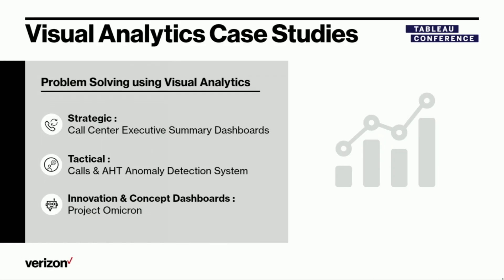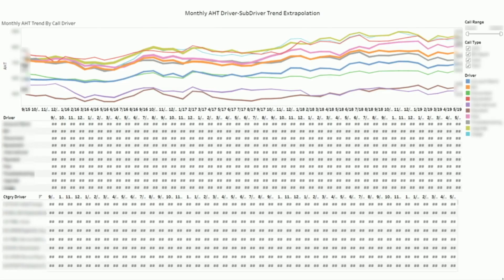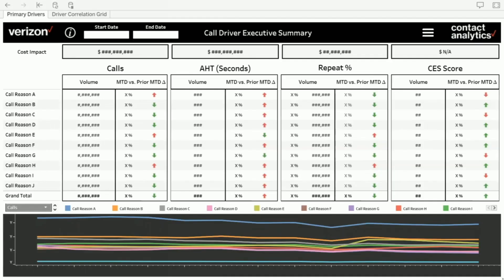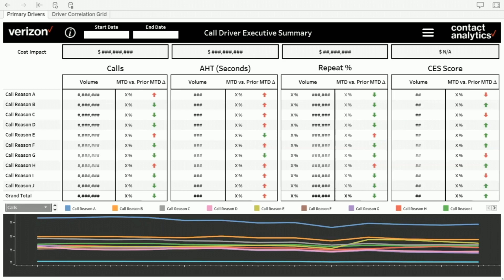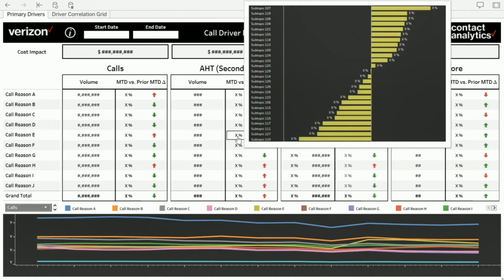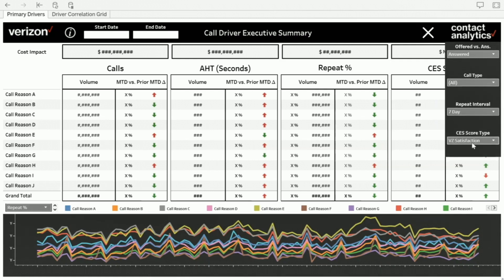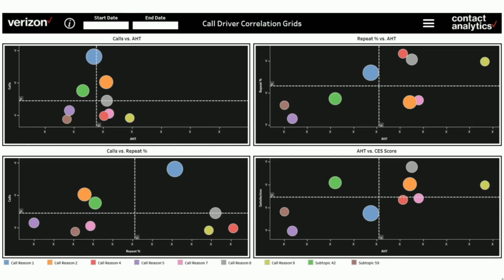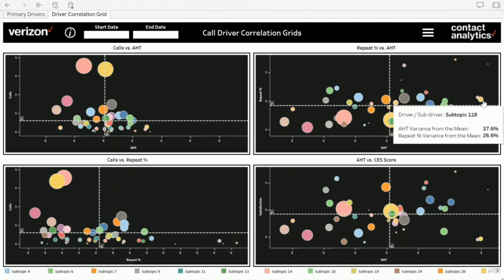Call Center Operations Executive Summary Dashboard